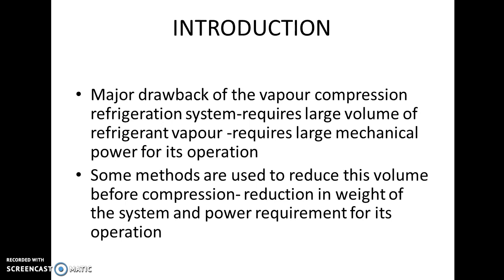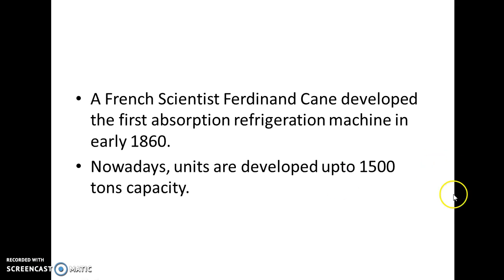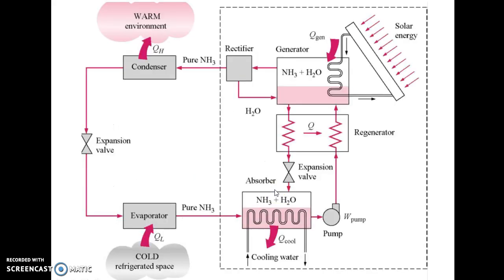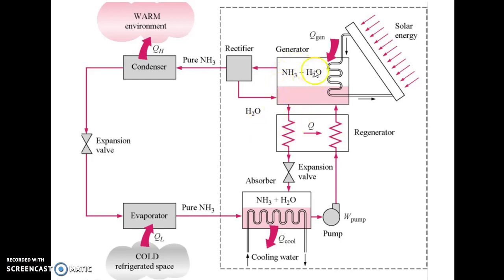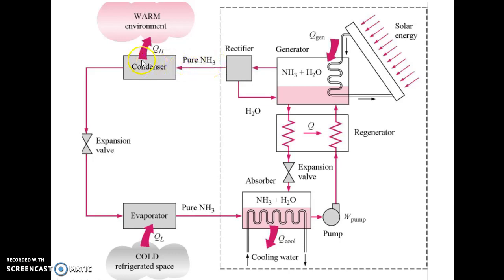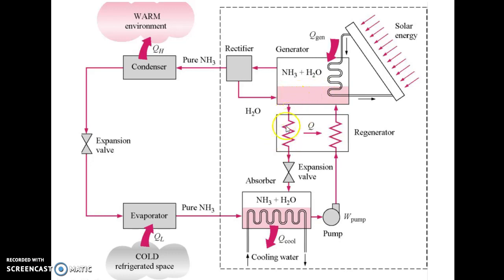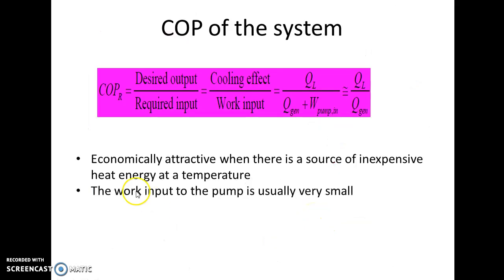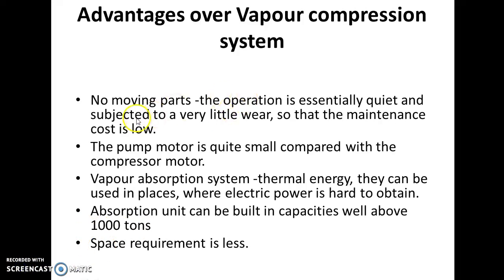Vapor absorption refrigeration system